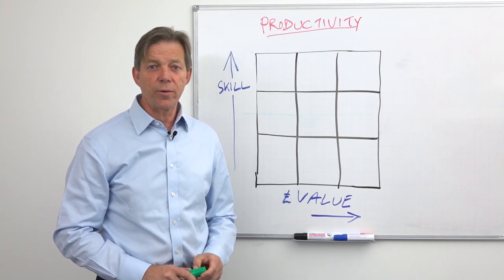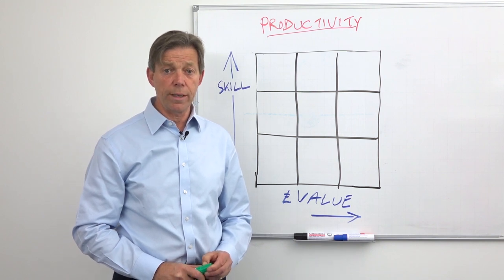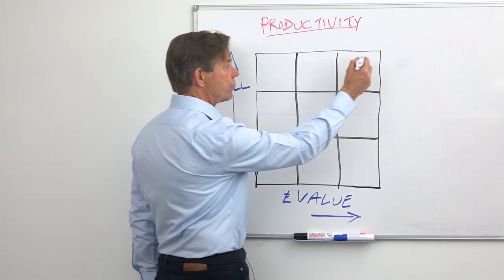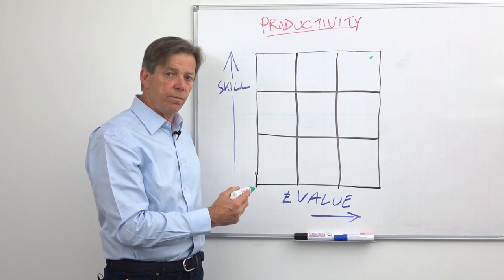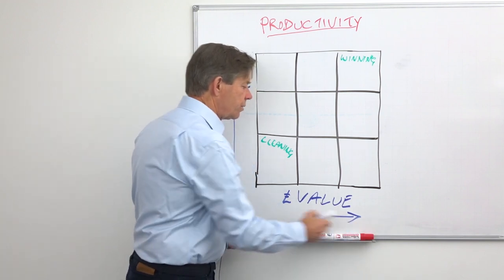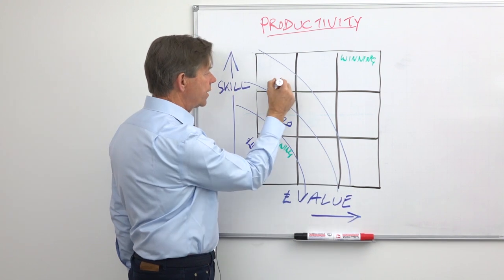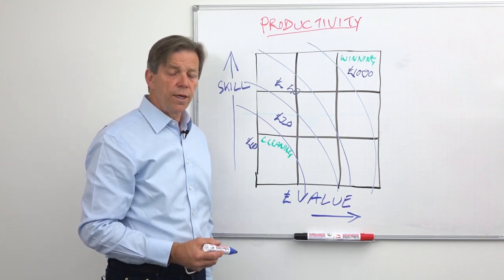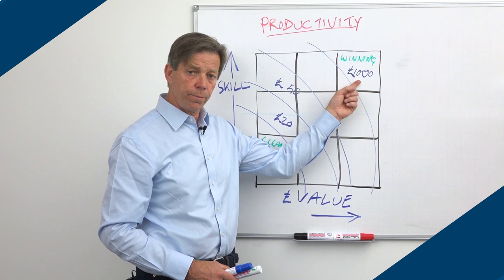Boost Your Business Productivity: Strategic Task Management for Maximum Profit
In this video, Matthew shares invaluable insights on how to supercharge your team's productivity, whether you're a business owner or an individual looking to maximise your own efficiency. Discover the key strategies to enhance your business's profitability by optimising task allocation.

Matthew delves into the concept of task valuation, emphasising that not all tasks are equal. By assigning value to each task, you can pinpoint where your efforts should be concentrated for the most significant impact. He introduces a simple matrix to categorise tasks based on their value and skill requirement.

Learn how to identify tasks that belong in the high-value, high-skill quadrant, such as winning new business opportunities. On the flip side, Matthew discusses how low-value, low-skill tasks should be automated or delegated.
Adopting this approach ensures that your business operates efficiently, with the right person or system handling each task. Matthew illustrates this concept with a cost hierarchy, demonstrating how your time should be spent on high-value activities that generate substantial profits.
Don't miss out on this practical guide to achieving optimal productivity and profitability. Start prioritising your tasks effectively today and watch your business thrive.